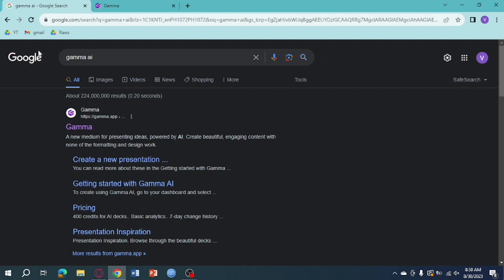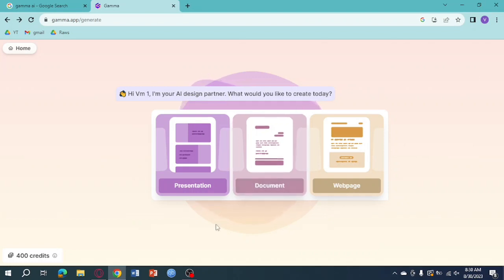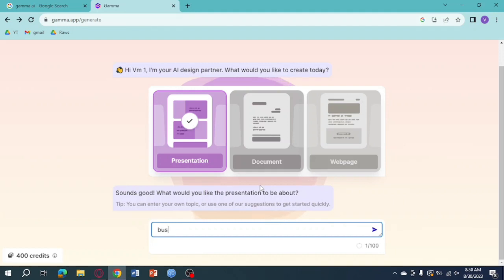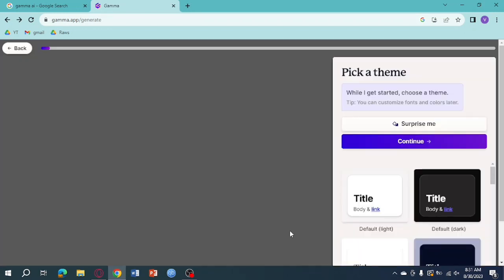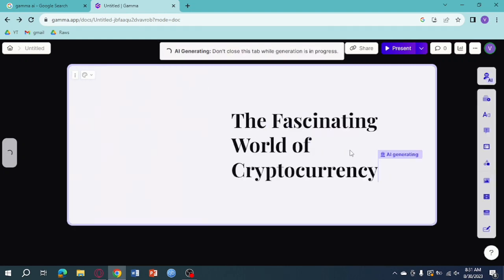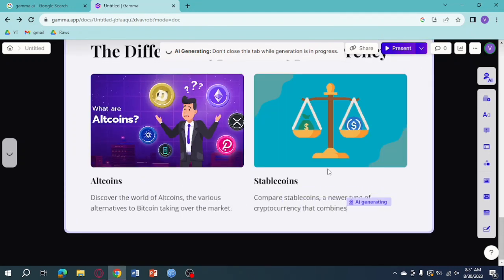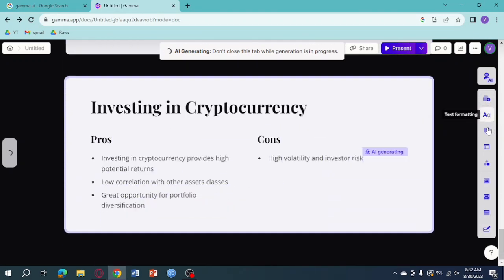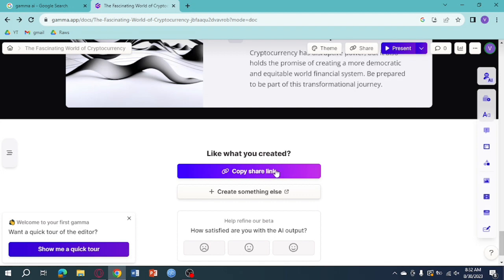How To Create Presentations with Gamma AI (easy)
How To Create Presentations with Gamma AI